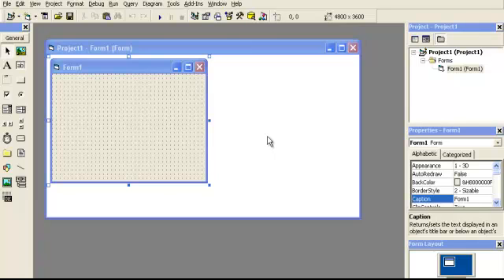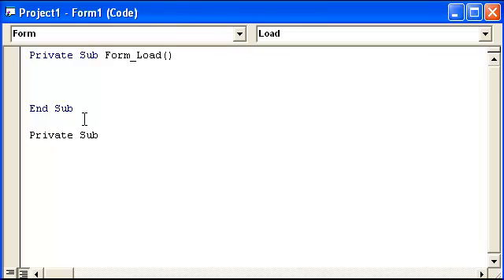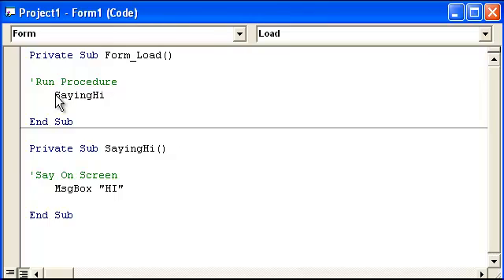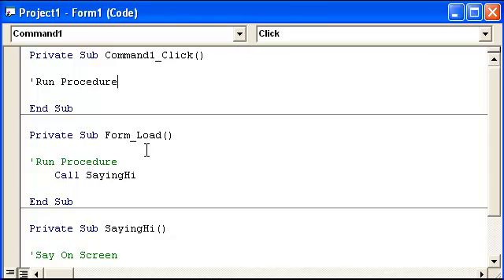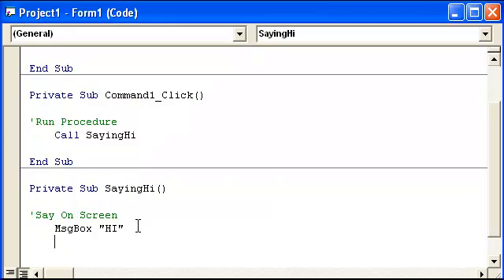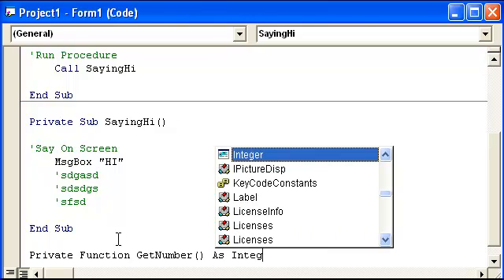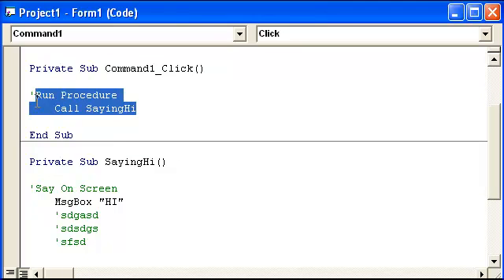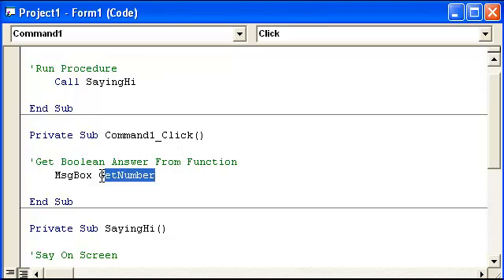Video 5: VB 6 Programming, Sub Procedures And Functions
Quick Tutorial On Subs And Functions